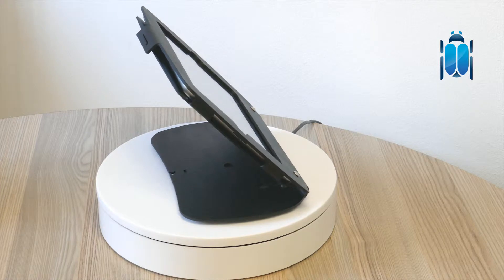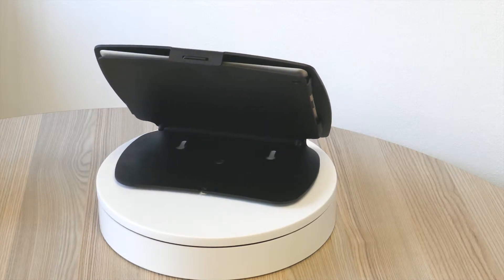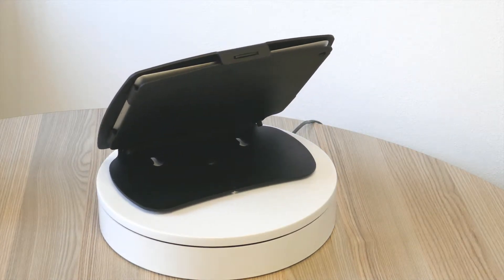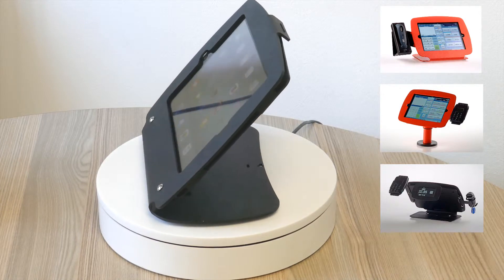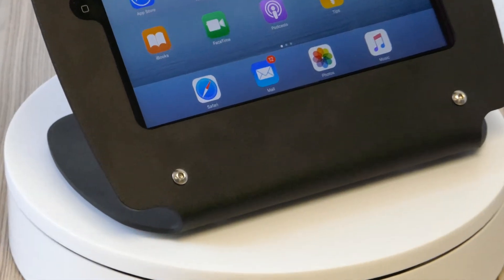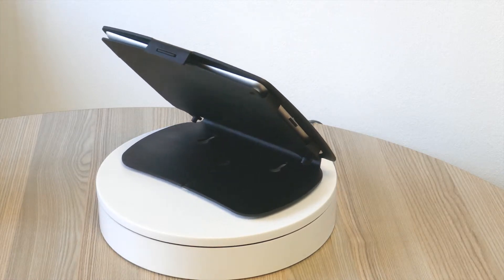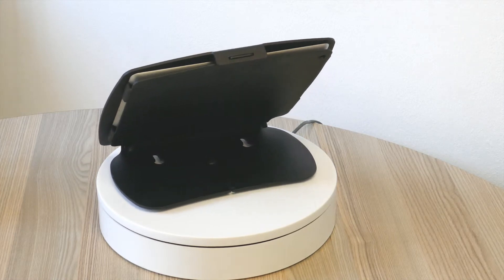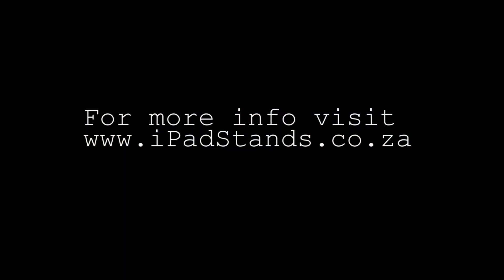Scarab iPad Stands - Budget Stand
Here is a short clip of our iPad stand that is aimed at the entry level market.